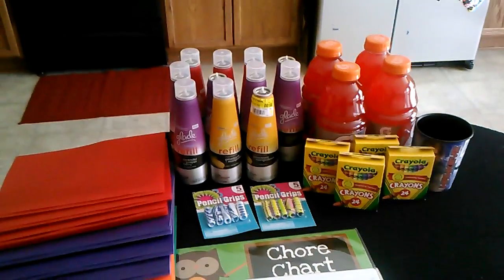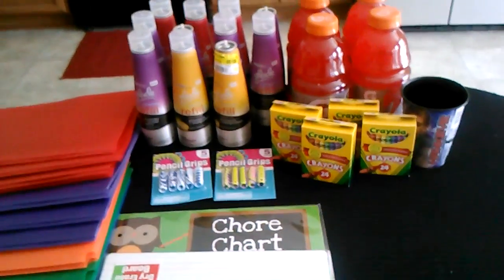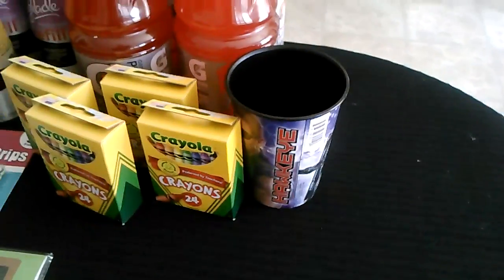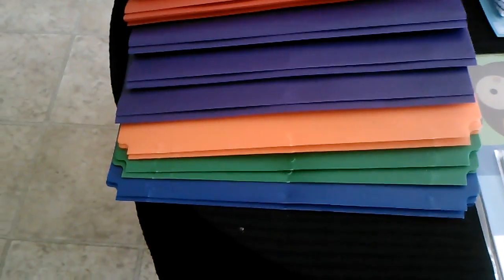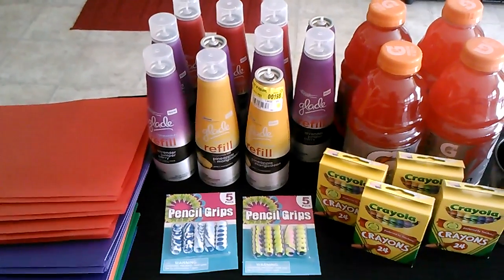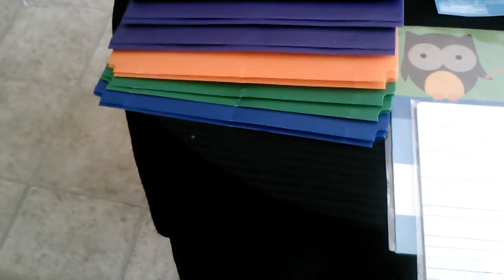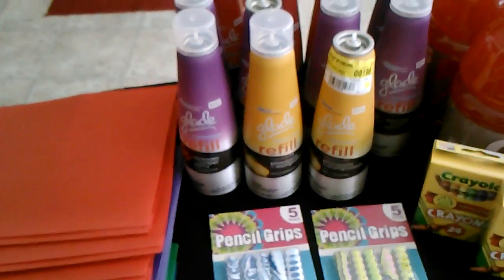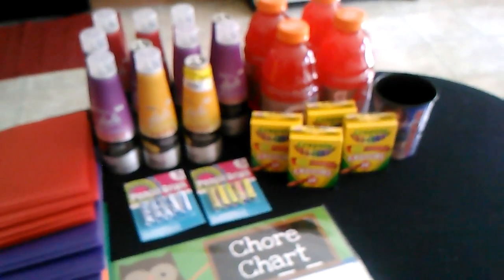Walmart I guess lol